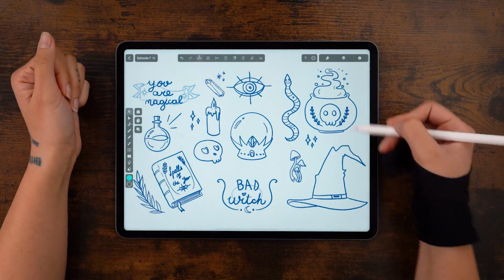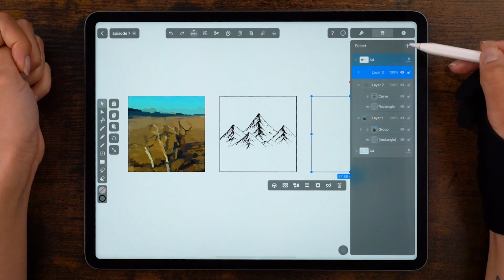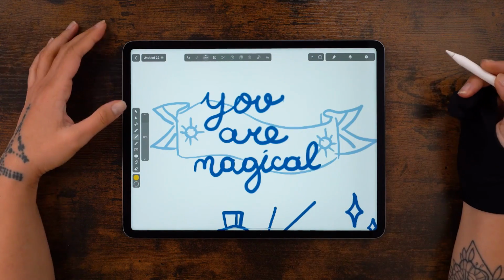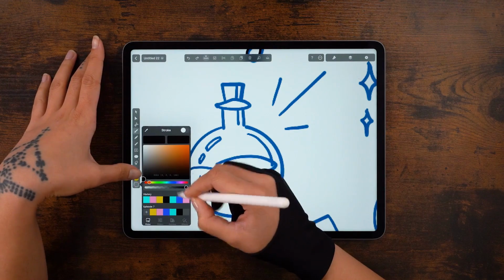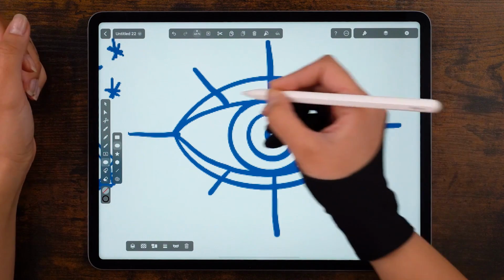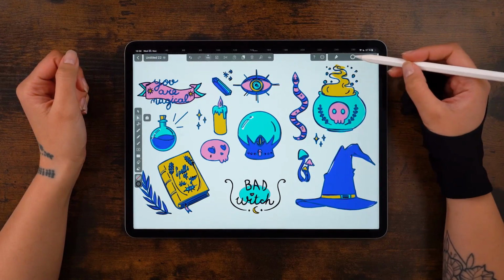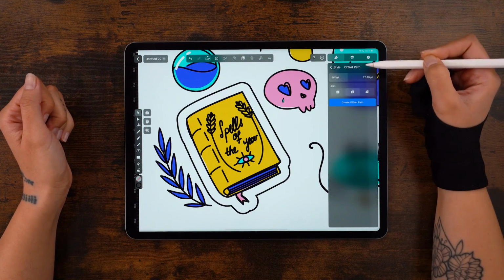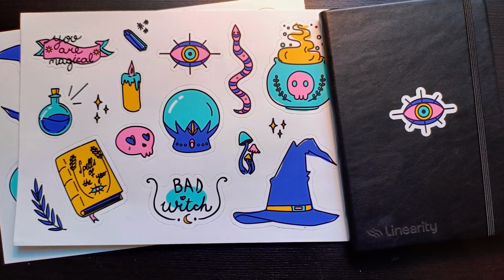How to Design Your Own Fun Sticker Pack: 101 Vector Design Course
This episode is video about putting your learned skills into action to create a fun sticker pack. You'll also get to know our time-saving Auto Trace feature.